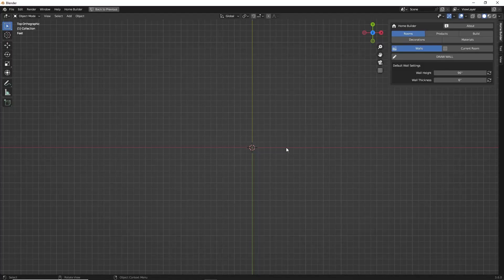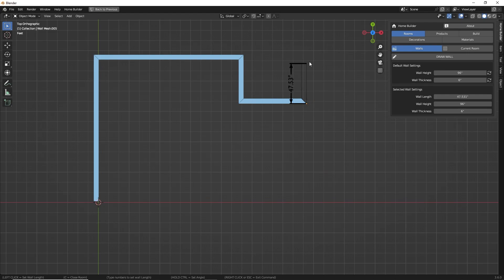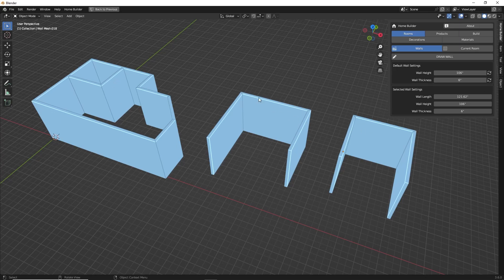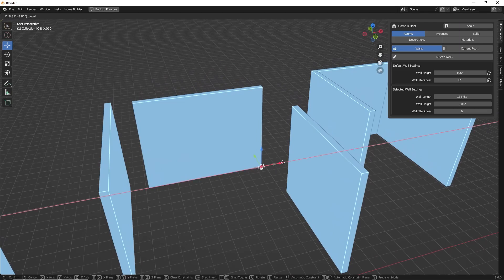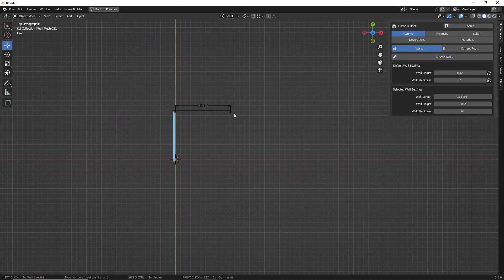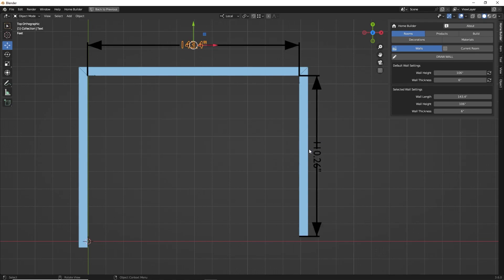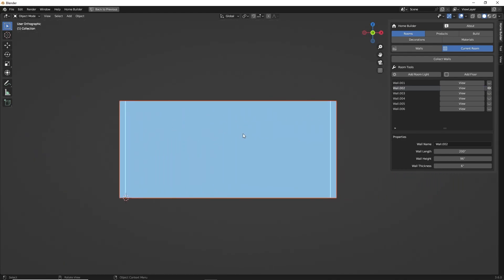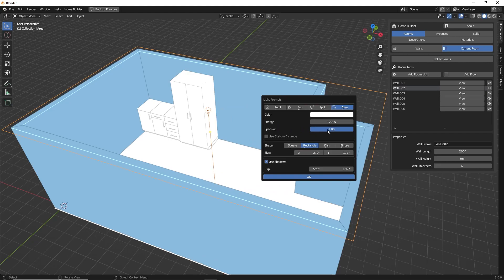Home Builder Walls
This video tells you everything you need to know about working with Home Builder Walls.